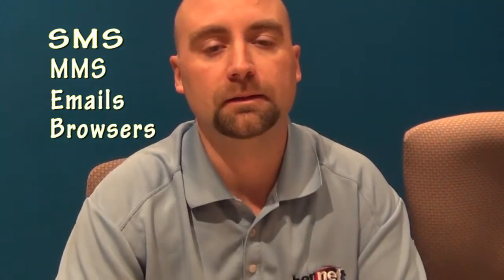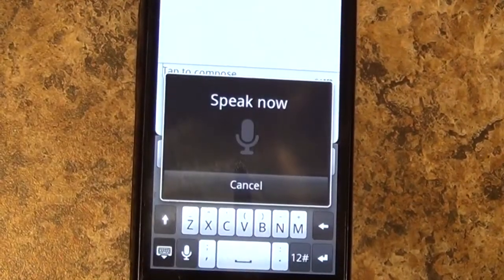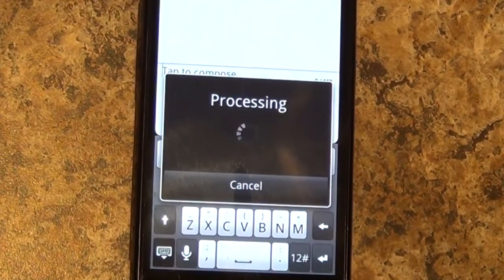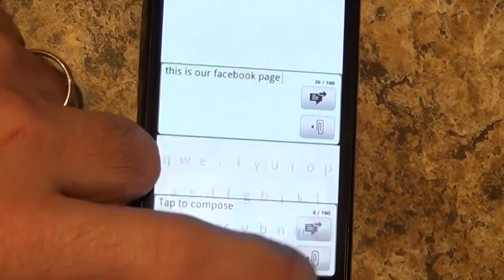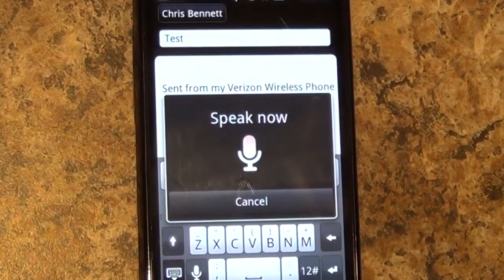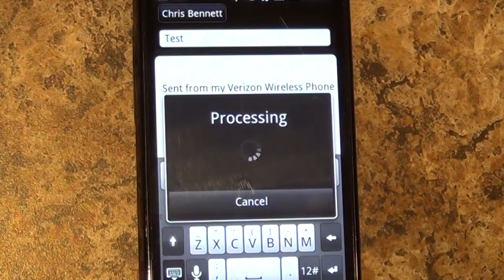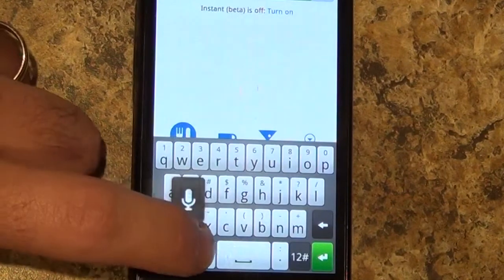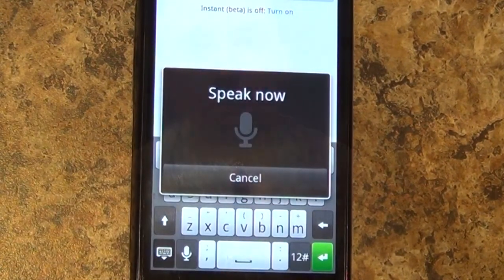Android Speech-to-Text - Chris Bennett - Bennett Office Technologies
Chris Bennett from Bennett Office Technologies tells us about Android's Speech-to-Text feature!